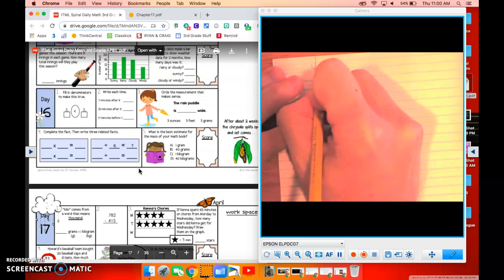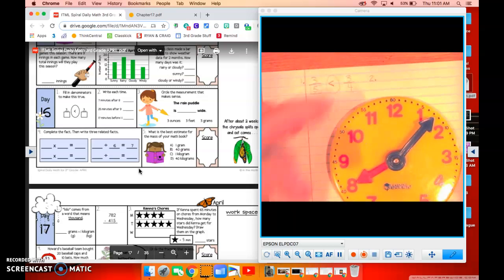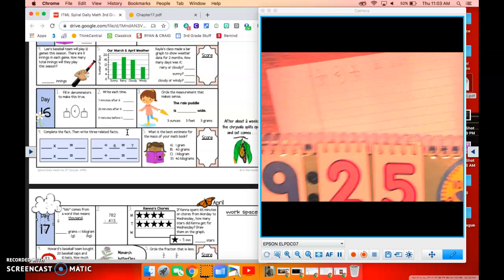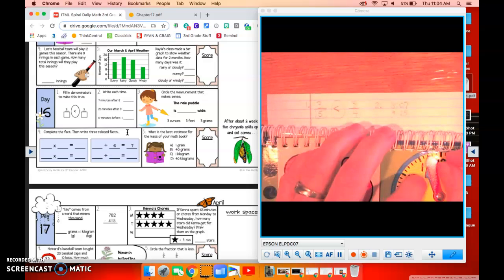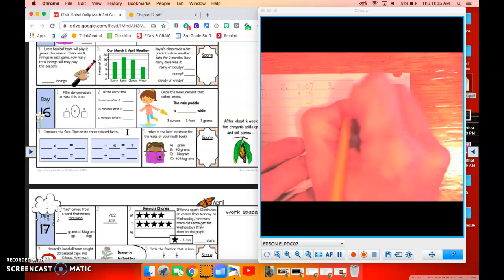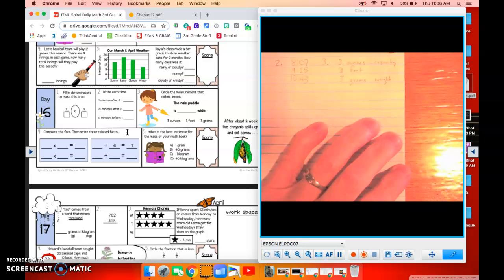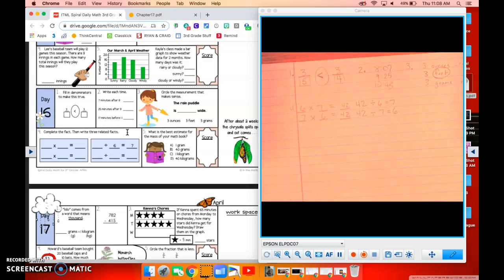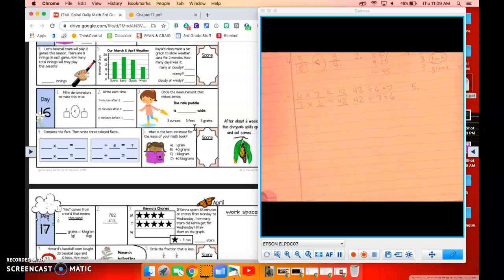April Daily Math Day 16